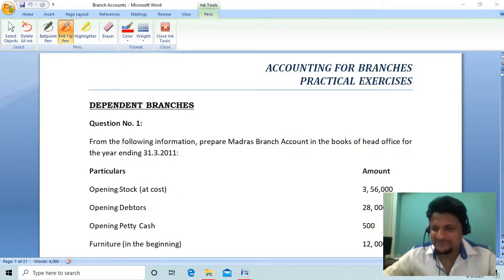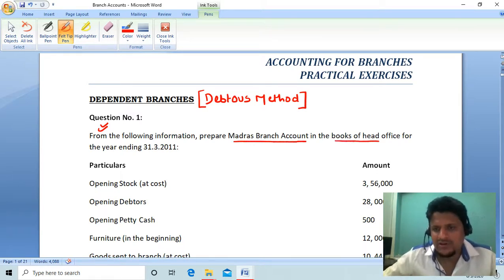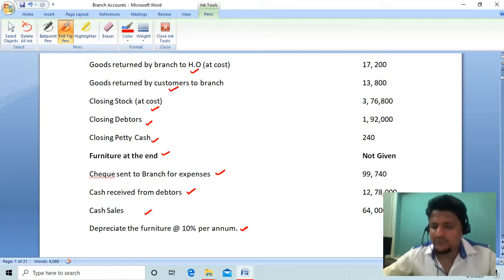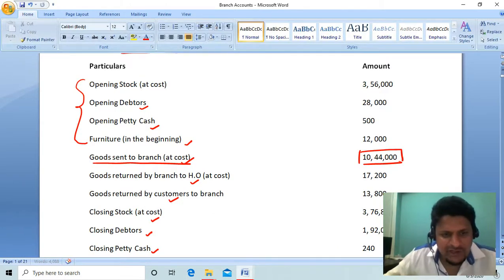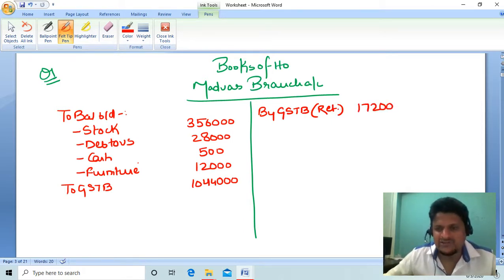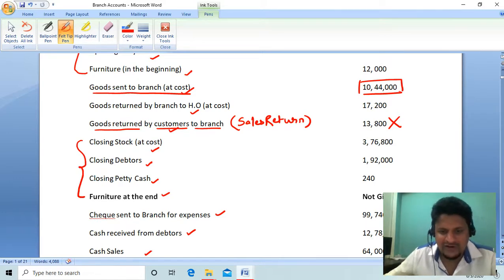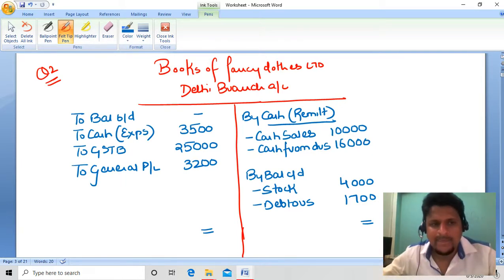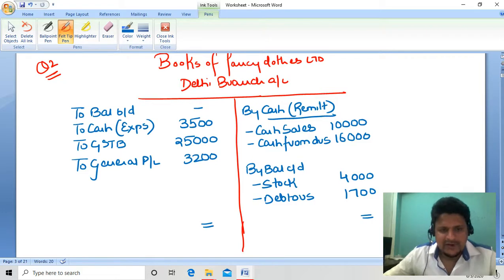Accounting for Branches: Lecture 2 (Question no. 1-3)